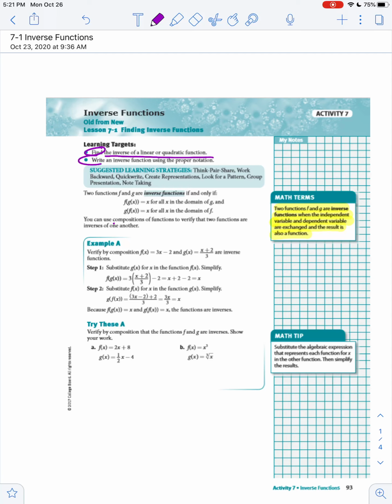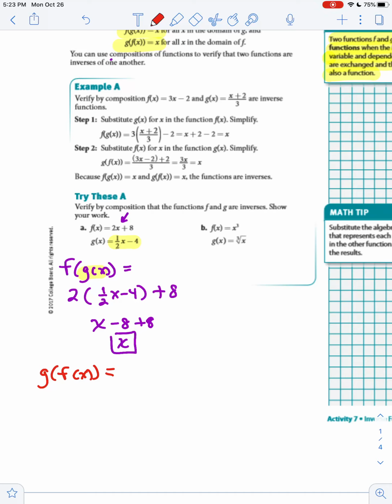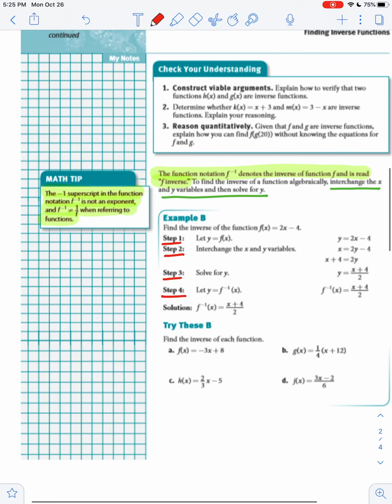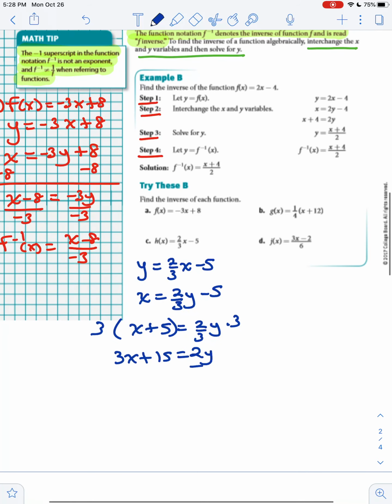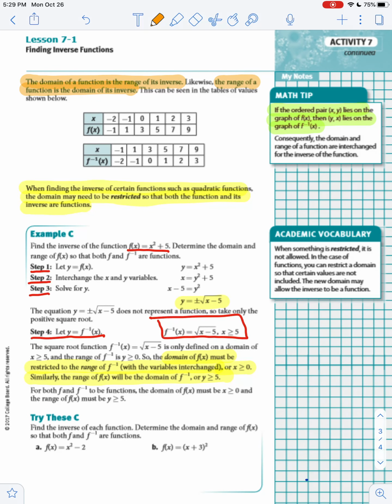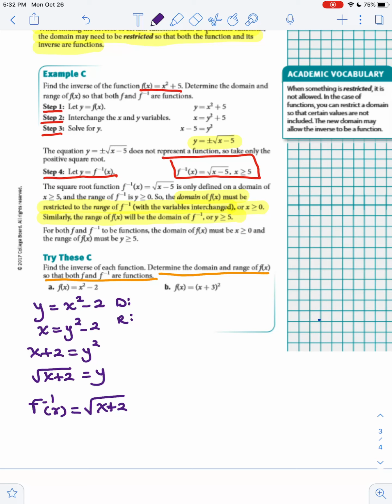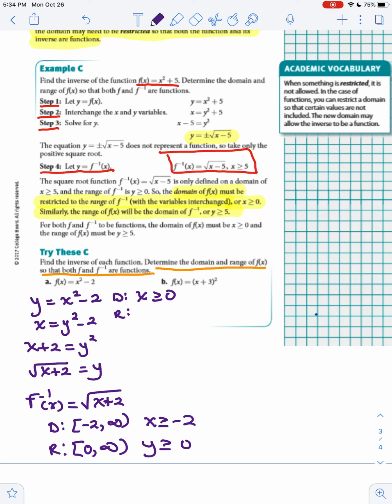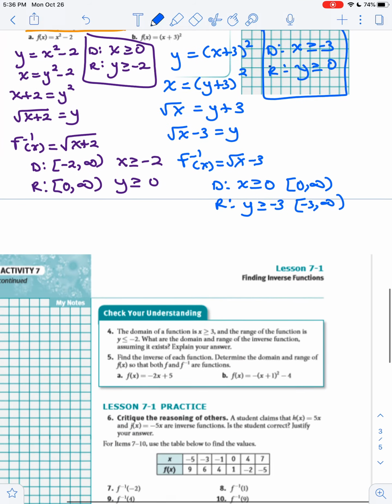HAA Lesson 7-1 Inverse Functions